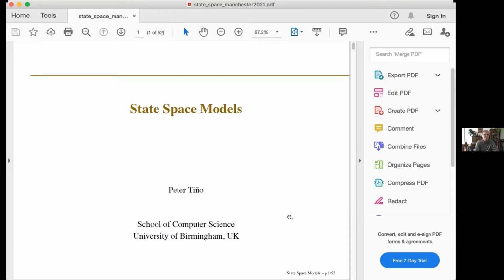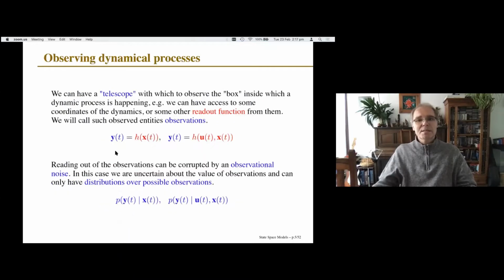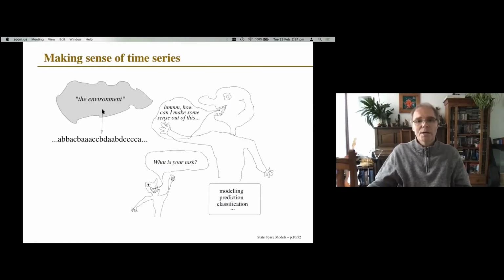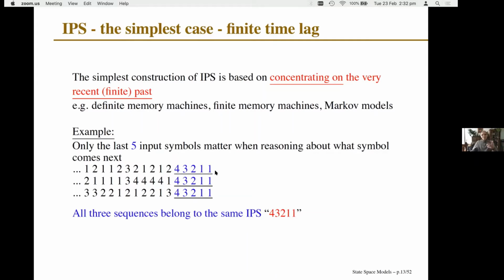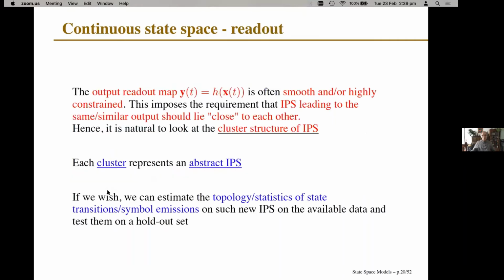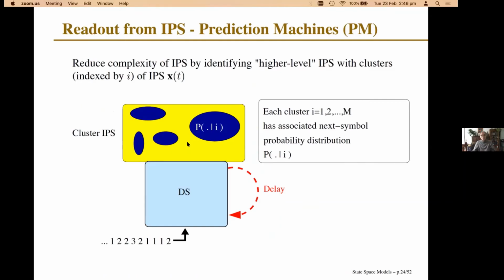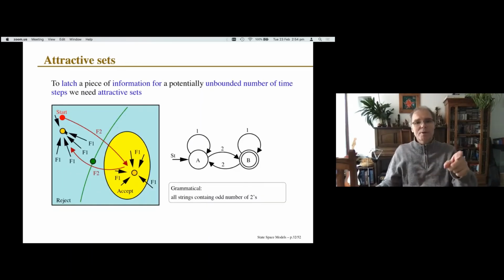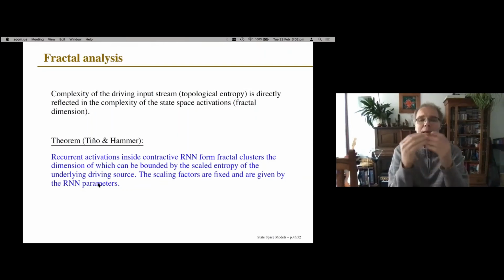Advances in Data Science Seminar: Prof. Peter Tiňo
Originally recorded 23 February 2021 as part of the Advances in Data Science seminar series

Speaker: Prof. Peter Tiňo (University of Birmingham)

Title: Learning from Temporal Data Using State Space Models

Abstract:

State space modelling is a popular approach to processing data with temporal dependencies. There is a huge variety of state space models, but they all share the same common underlying modelling principle: Collapse all the 'relevant' information from the past into an ‘abstract’ information processing state, which can be updated recursively as more and more data arrives. Outputs of such models are then determined based on the state information (representing the past) and the current data.

In machine learning, state space models take on many forms in various contexts, depending on e.g. the nature of the state space and its cardinality (e.g. finite number of states, discrete state space, continuous state space)
whether temporal mapping of inputs to outputs, or modelling of input time series is considered (supervised vs. unsupervised learning)
the model formulation framework - e.g. probabilistic vs. non-probabilistic
Some well-known model classes include recurrent neural networks (including e.g. LSTM and Echo State Networks), finite state machines, hidden Markov models, (extended) Kalman filters etc. I will present a unified view of such systems as non-autonomous input-driven dynamical systems and will outline general issues (such as the difficulty of latching important information from the past, or non-observable states) that are common to different formulations of state space models.

Bio:

Peter Tiňo is a Professor of Complex and Adaptive Systems at the School of Computer Science at the University of Birmingham. He is the author of over 160 research articles in the areas of dynamical systems, machine learning, natural computation and fractal geometry. Peter has been awarded three outstanding Journal Paper of the Year awards and the Head of School's Excellence in Teaching Award.

Professor Tiňo is a co-supervisor of ECOLE, an Innovative Training Network (ITN) for early stage researchers (ESRs) funded by the EU’s Horizon 2020 research and innovation program under grant agreement No.766186. It is based on novel synergies between nature inspired optimisation and machine learning. The training programme will be targeted at the automotive industry and ESRs employed on the program will be provided with the transferable skills necessary for thriving careers in emerging and rapidly developing industrial areas.